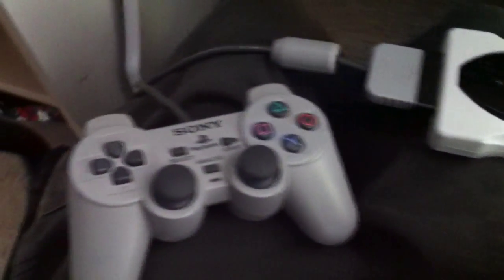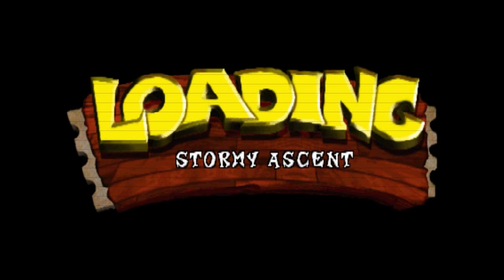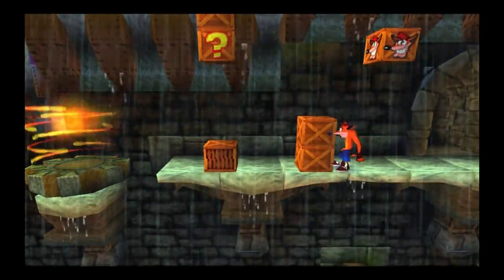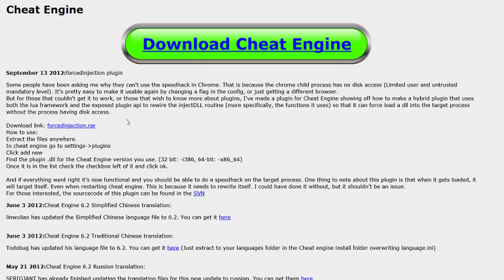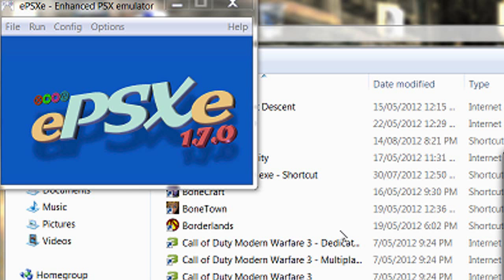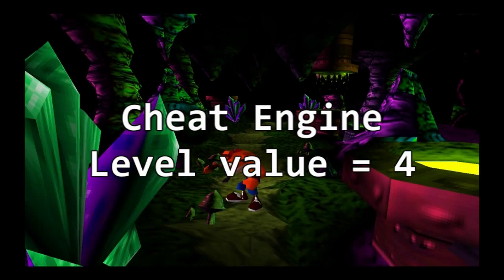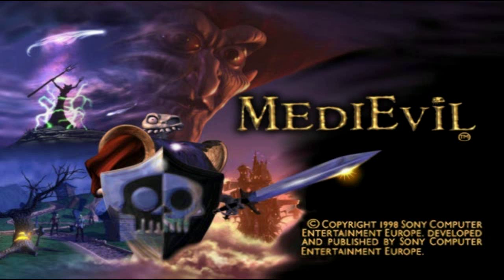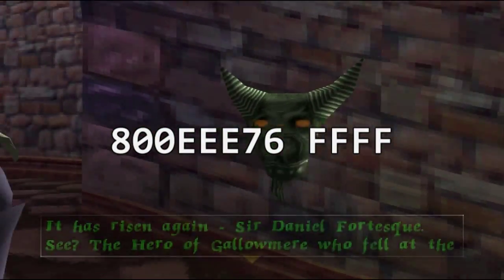A History of PlayStation Secrets - Episode 1: Crash Bandicoot & MediEvil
UPDATE 20 Sep 2016:

So, I decided to relist this one, just for those who were curious to see it. This project never went beyond this first episode, though I suppose you could view it as a sort of predecessor to 12UP.

First episode in a series (hopefully) where I look at secrets and hidden content in the original PlayStation's library of games.

Crash starts at 01:16, MediEvil at 5:25

Sorry for the mumbling ^__^

SOFTWARE MENTIONED

PSX Emulation Cheater (PEC):
pec.duttke.de

Prototype Level Trainer: (didn't work for me for some reason)

CODES MENTIONED

Stormy Ascent: (NTSC version)
D0011DB2 3404
30011DB0 0022

Cheat Engine ID Address:
00993704

Cheat Engine Values:
1 = Test Room
4 = Cavern Level
11 = Cliff Level
13 = Waterfall Level

Extra MediEvil options: (PAL version)
800EEE76 FFFF